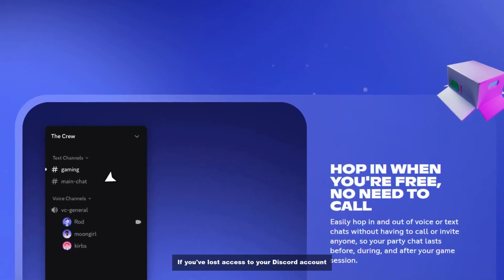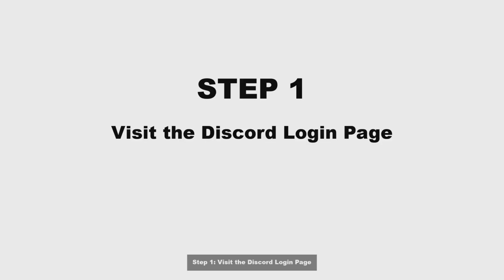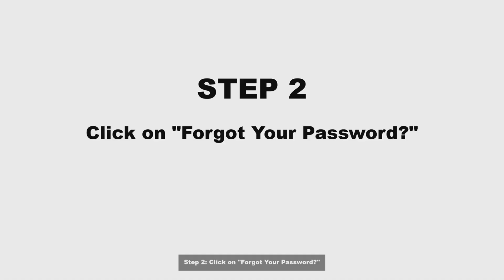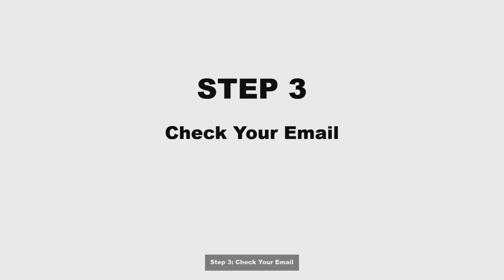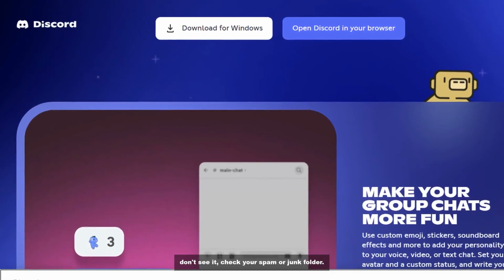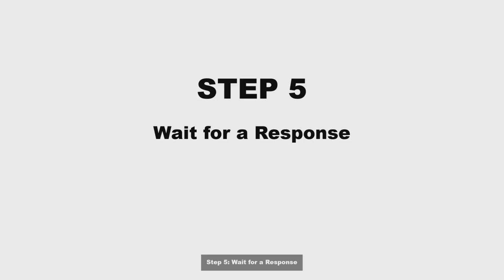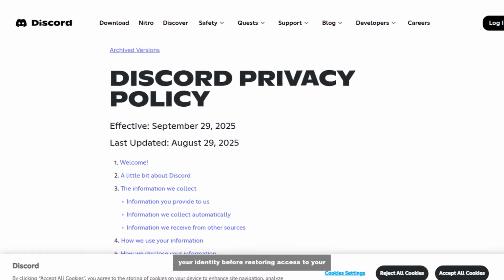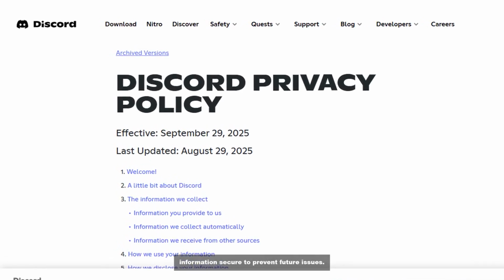How To Recover Access To Your Discord Account Without Verification Codes 2026 (FULL TUTORIAL)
In this video, we will show you how to recover access to your Discord account without verification codes in 2026. If you're struggling with account recovery, this full tutorial will guide you through the necessary steps.